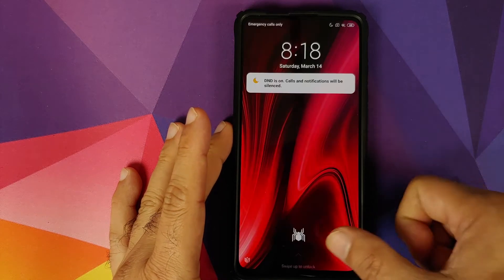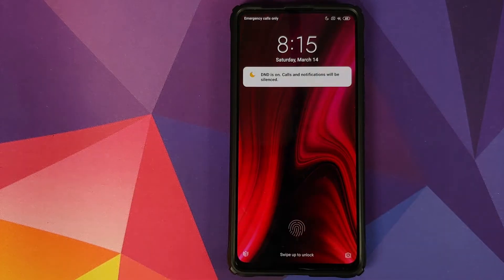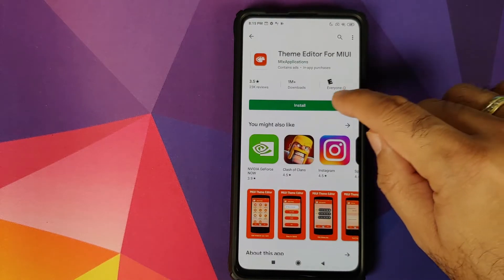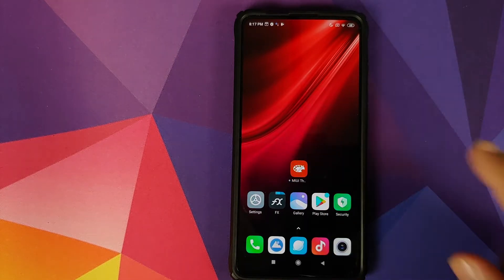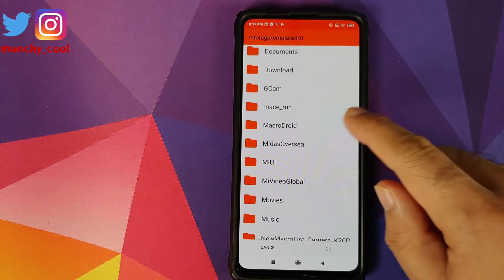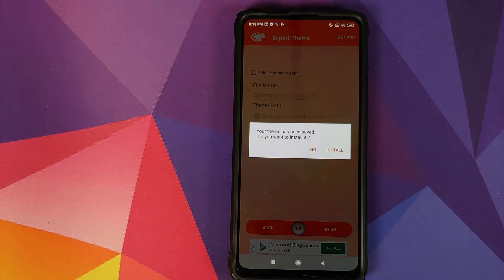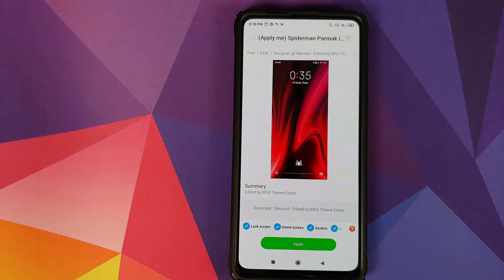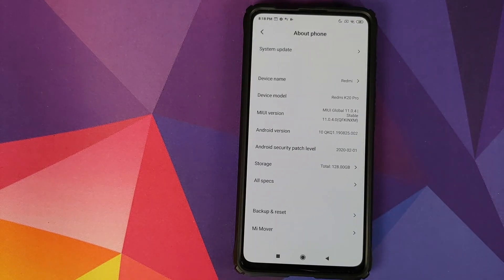Redmi K20 Pro | Custom Spiderman Fingerprint Logo | Without Root | Xiaomi Mi 9T Pro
Do you want to learn how to set a custom fingerprint logo (in this case Spiderman) on the Redmi K20 Pro or Xiaomi Mi 9T Pro running MIUI 11 Stable without having to root it? In this detailed video tutorial we will show you how to set a custom fingerprint logo (in this case Sipderman) on the Redmi K20 Pro or Xiaomi Mi 9T Pro running MIUI 11 Stable without having to root it.

**Redmi K20 Pro/Xiaomi Mi 9T Pro Custom Fingerprint Logo Downloads**